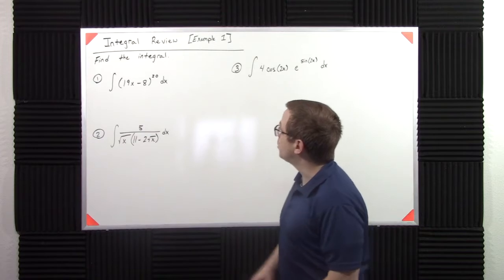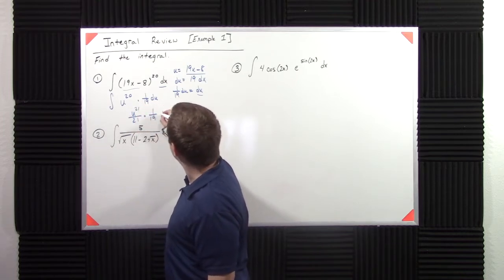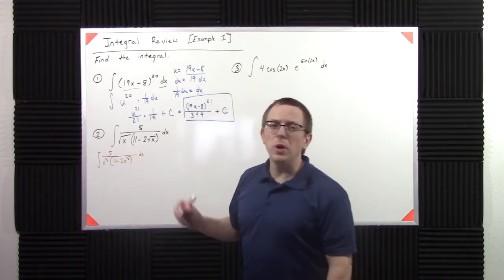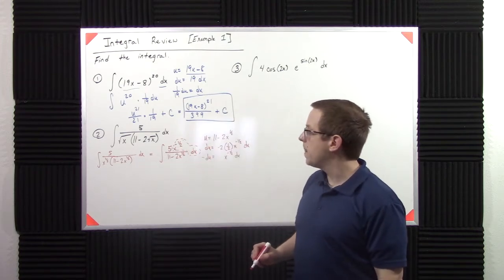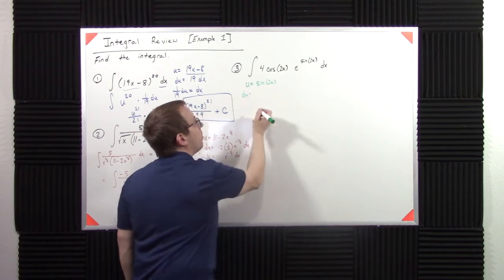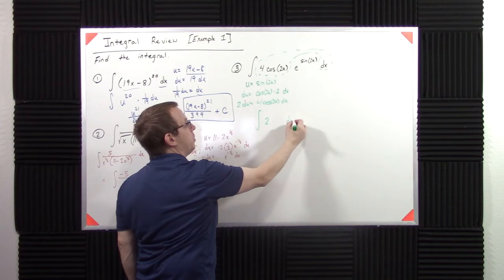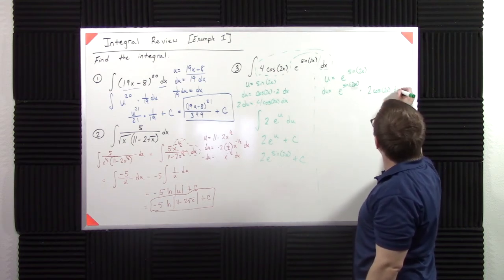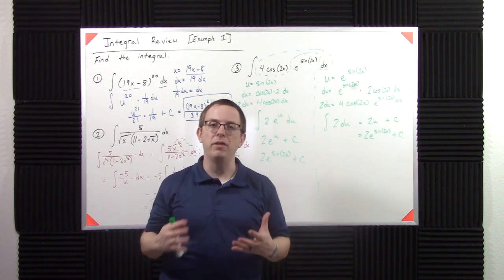08.01.02 - Integral Review [Example 1]